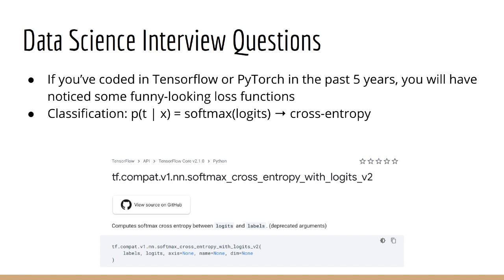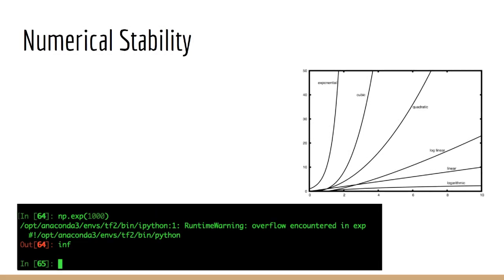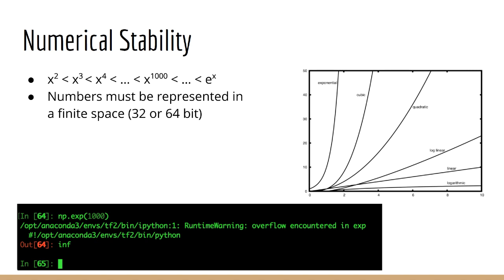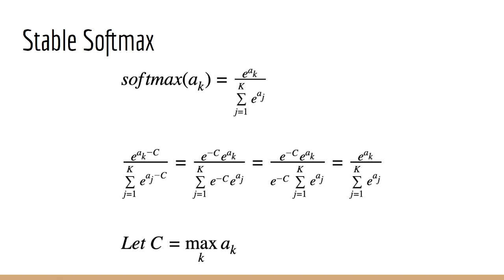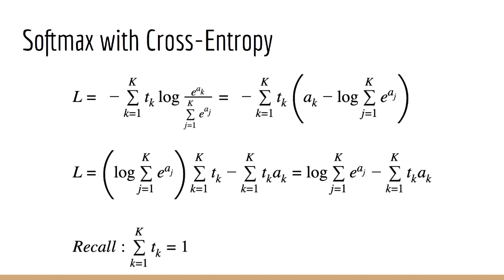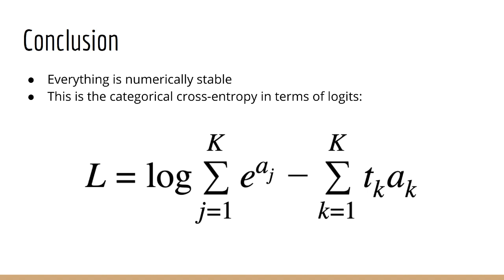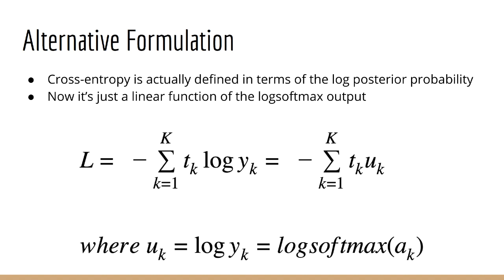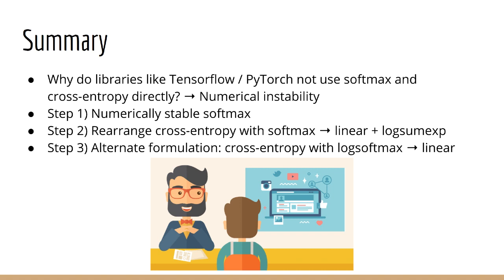Data Science Interview Questions: Deep Learning Numerically Stable Cross-Entropy (Episode 8)